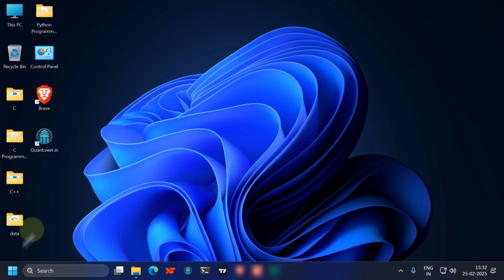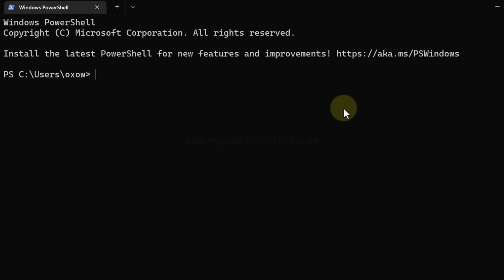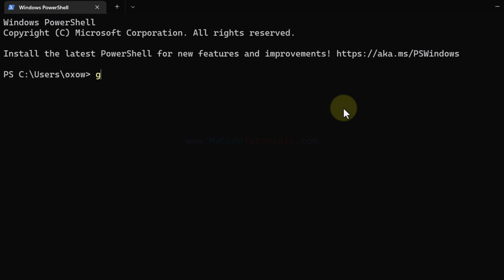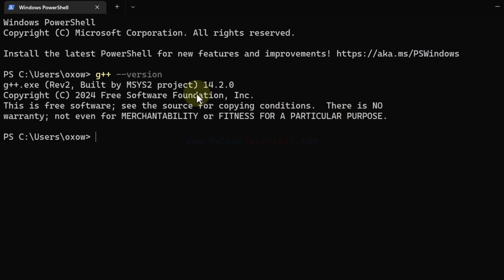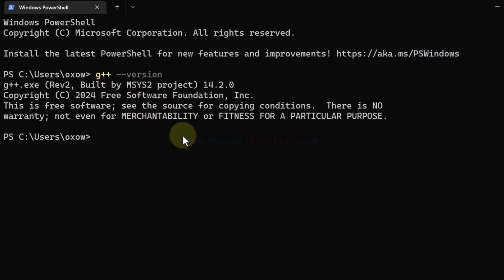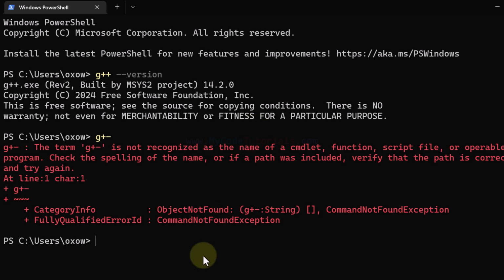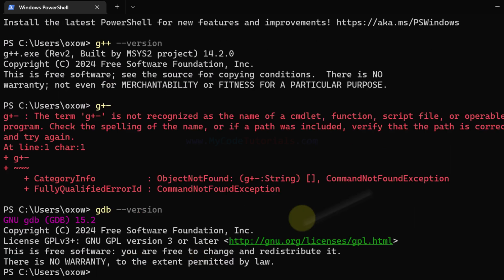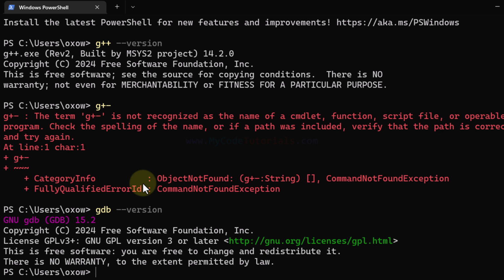How to Check C++ Toolset ( g++ Compiler, gdb debugger ) is Properly Installed in the Computer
In this video, we will guide you through the process of checking whether a C++ compiler and debugger are properly installed and configured on your computer.

We will begin by opening the terminal or command prompt and typing in the command g++ --version to check if the C++ compiler, specifically g++, is installed. If the version number appears, it means the compiler is properly set up. If not, we’ll explain what to do next.

Next, we will check if the C++ debugger, GDB, is installed by typing gdb --version. If you see the version number, it means the debugger is installed. If there is an error, it indicates that the debugger is missing.

If you don’t have the C++ compiler or debugger installed, and you want to set them up, I’ve already made a tutorial to help you install the latest version of the C++ toolset. Checkout